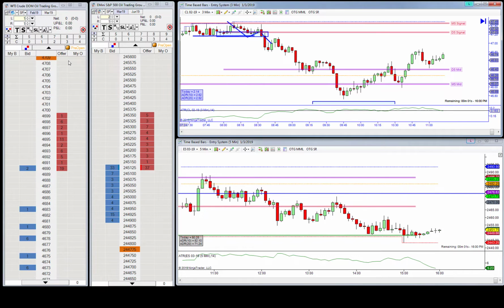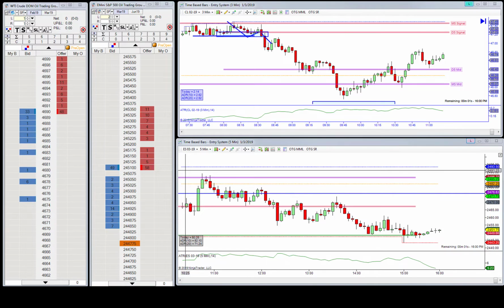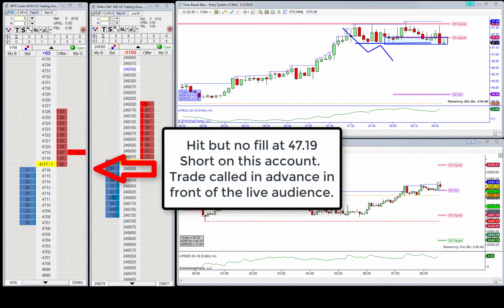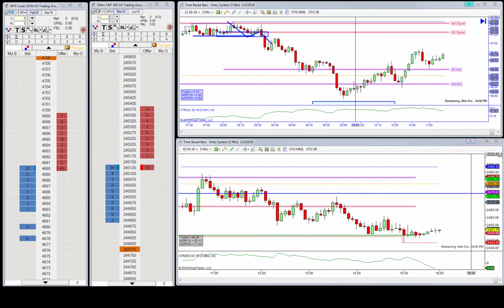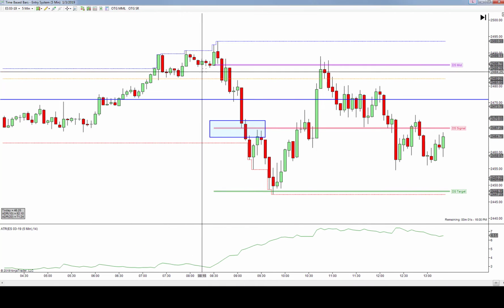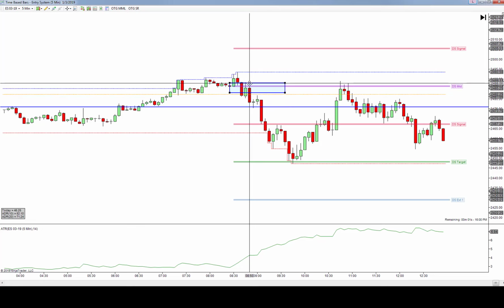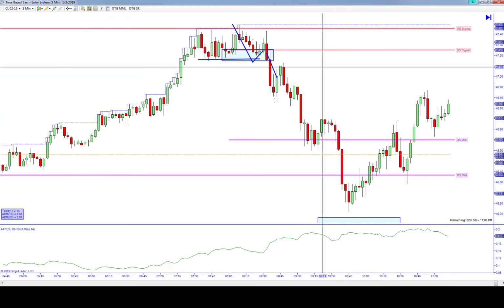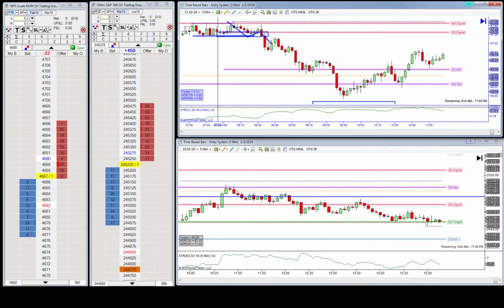Video Review: 1.3.2019 | 20 Point ES Trade and $1,980 CL Trade